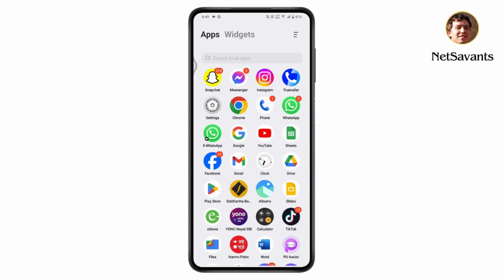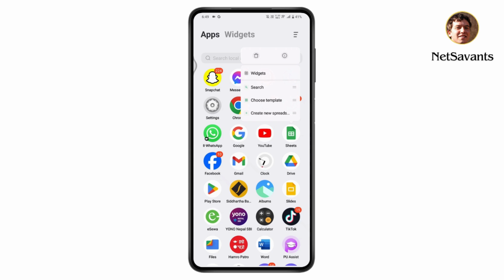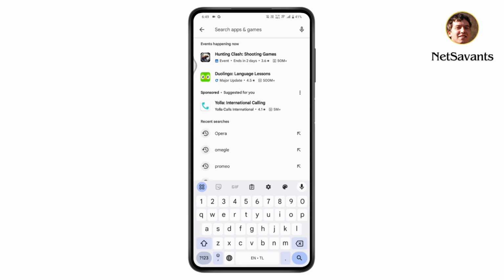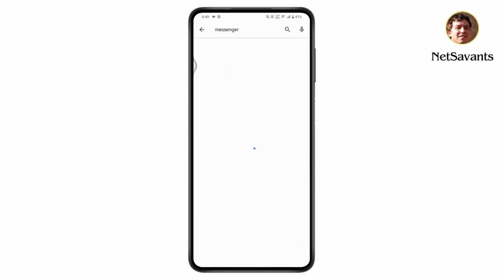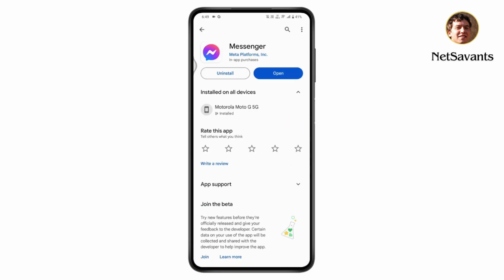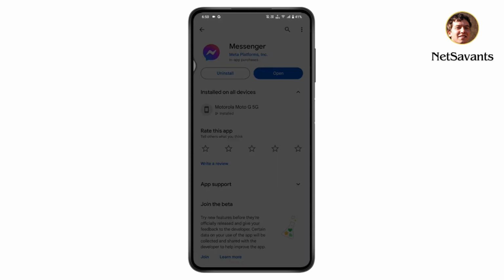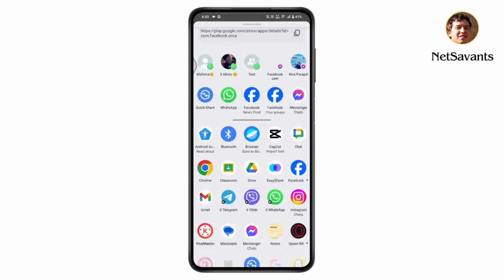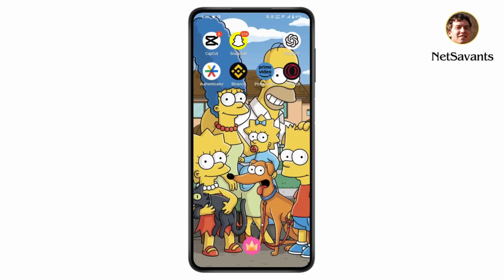How To Share Apps On Whatsapp | How To Send App In Whatsapp ✅ Send Apk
How To Share Apps On Whatsapp
whatsapp par app ko kaise bheje
send apps on whatsapp
how to share app on whatsapp
how to send apk on whatsapp
how to send apps via whatsapp
how to send apps and games on whatsapp

Want to share your favorite apps with friends on WhatsApp? NetSavants is here to help! In this tutorial, we'll guide you through the steps to easily share apps via WhatsApp, making it simple to recommend and share the apps you love.

Sharing apps can enhance your communication and help your friends discover new tools and games. We'll show you how to access the sharing options and send app links through WhatsApp. Watch now and learn how to share apps on WhatsApp with NetSavants!